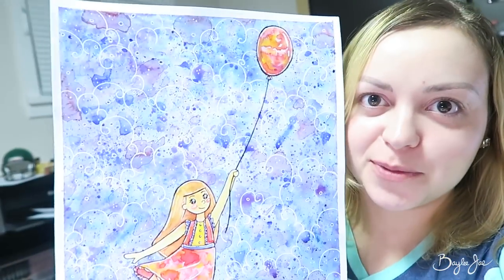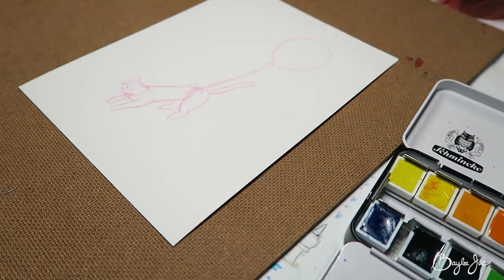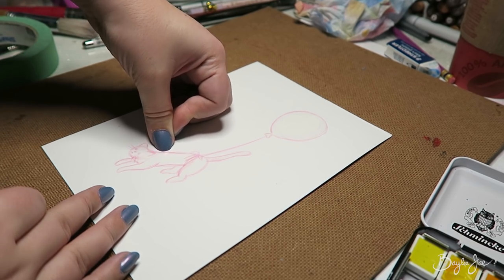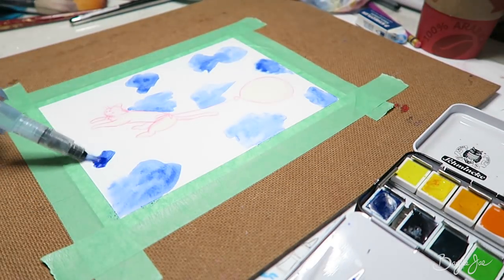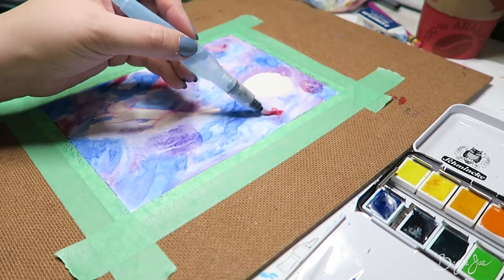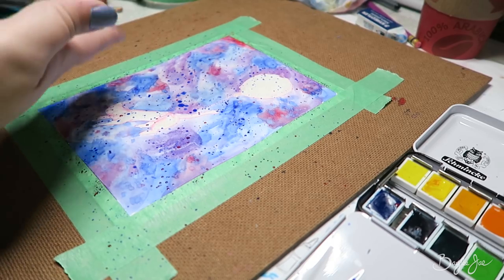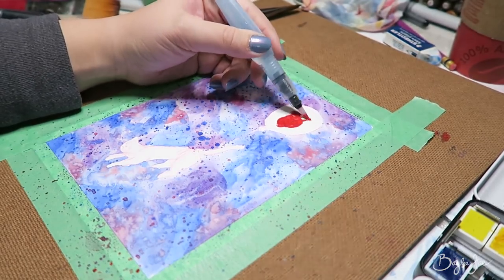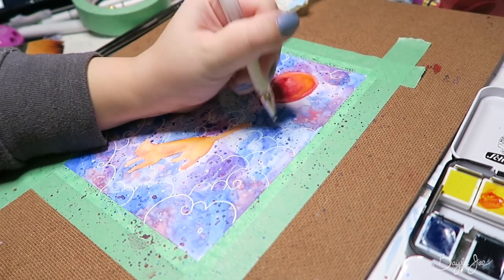SPEEDY WATERCOLOUR PAINTING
MATERIALS:
-Prismacolor Col-Erase pencils
-Uniball Signo white gel pen
-Strathmore Mixed Media Paper
-Schmincke Watercolours
-Pentel Aquash Water Brush